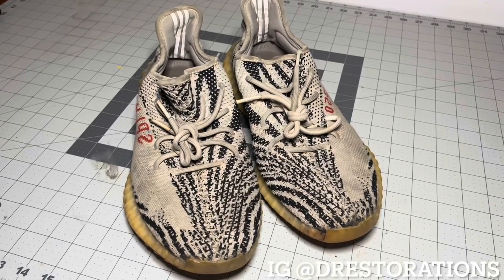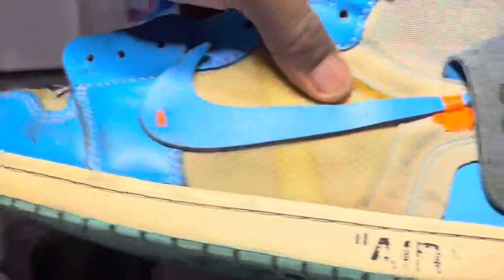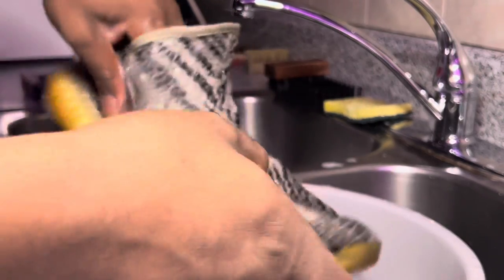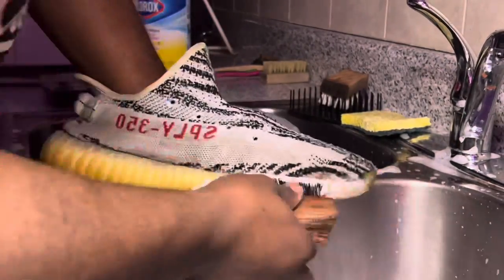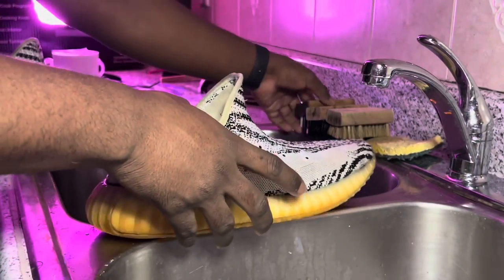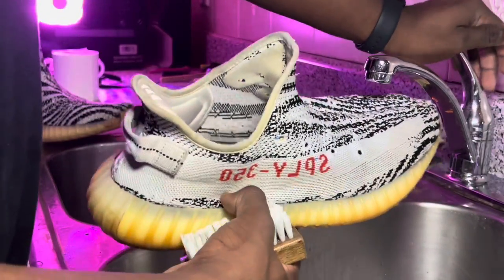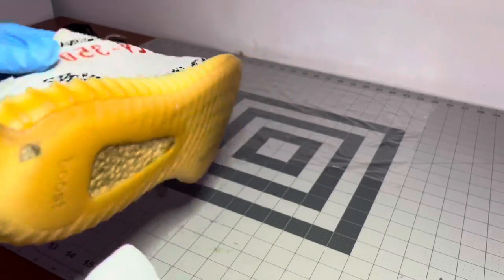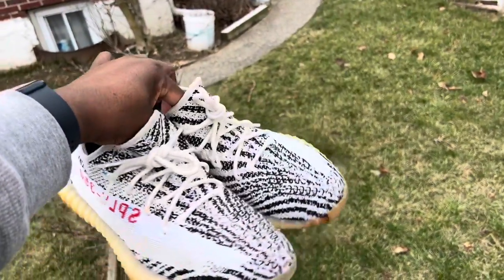Cleaning The Dirtiest Zebra Yeezy 350’s Ever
Today we have the absolute most beat zebras I’ve ever encountered. There was literally no hints of white as if they were supposed to be brown. This is definitely one you wanna watch from beginning to end